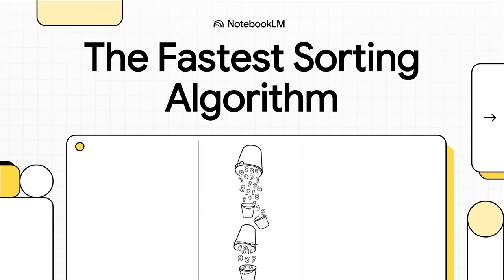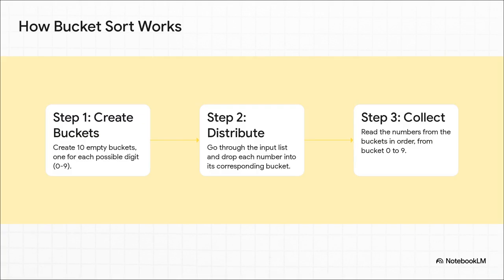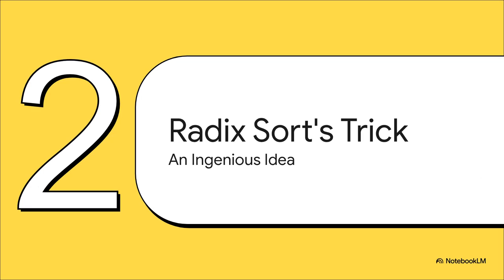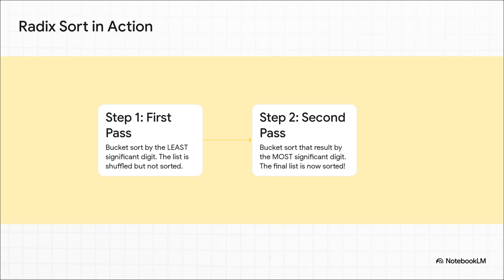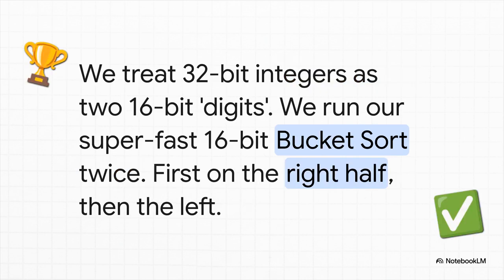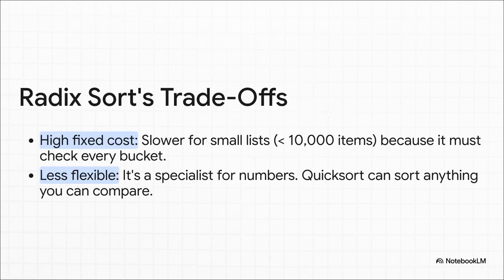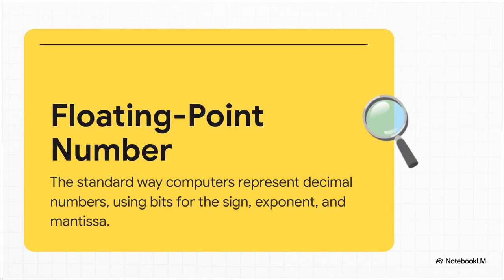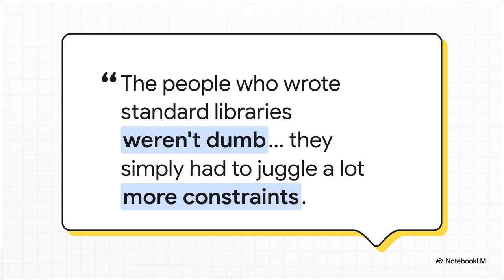The Fastest Sorting Algorithm: Radix Sort Explored